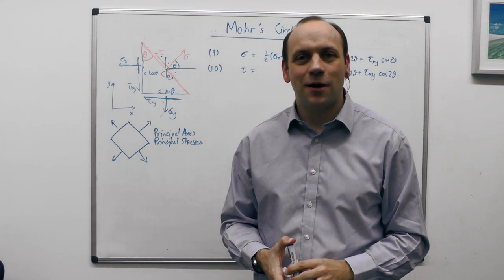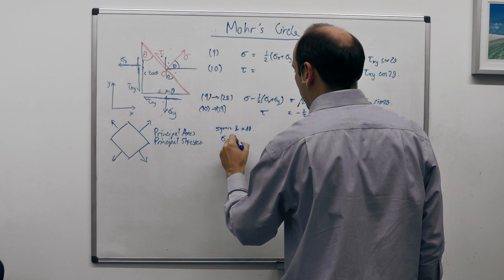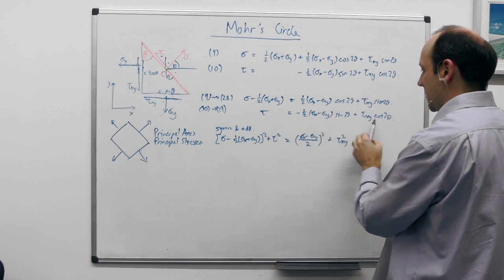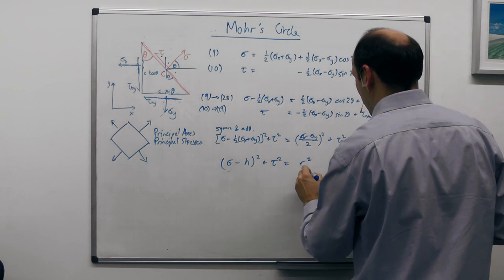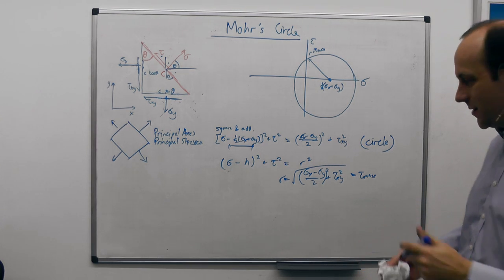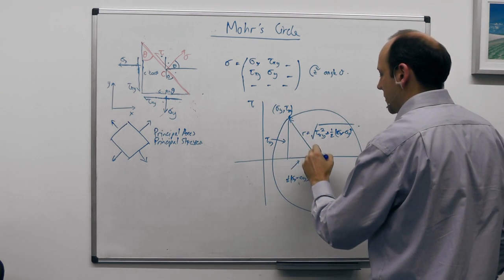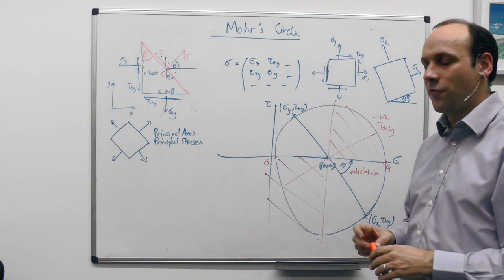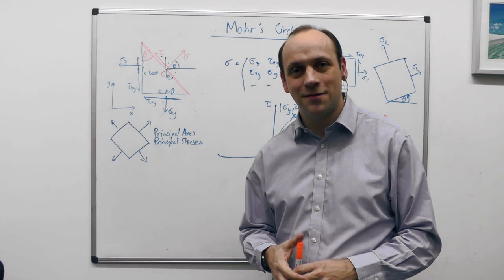2b | MSE203 - 2D Stress rotations (Mohr's circle)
Segment 2 of lecture 2. Mohr's circle - end of the Inclined Plane derivation